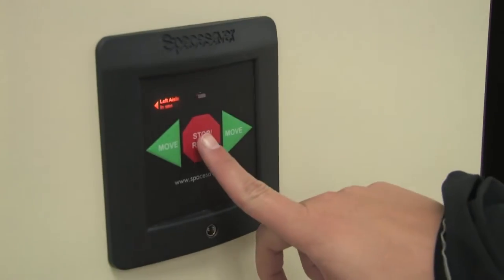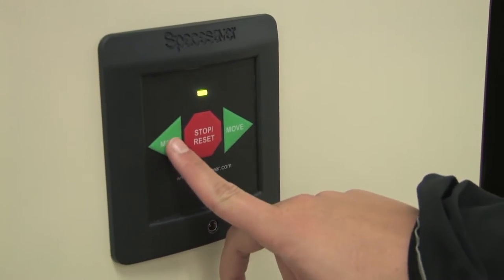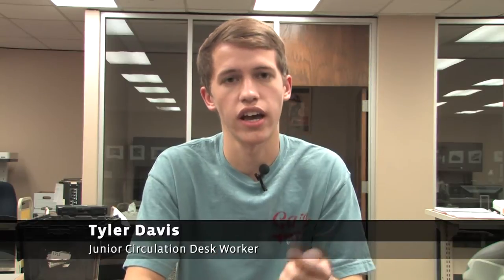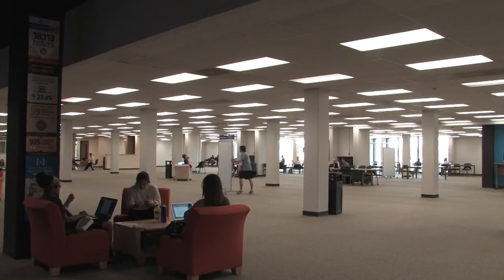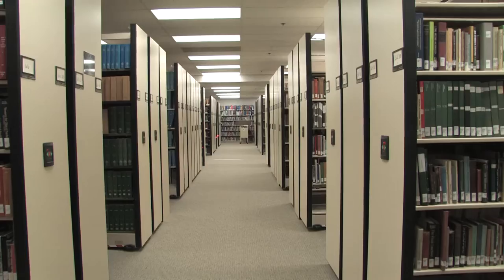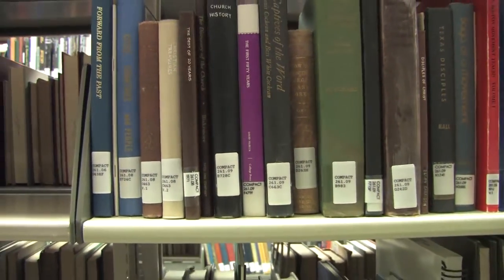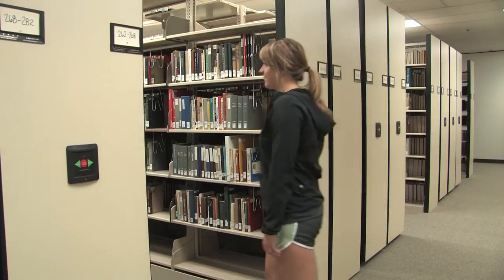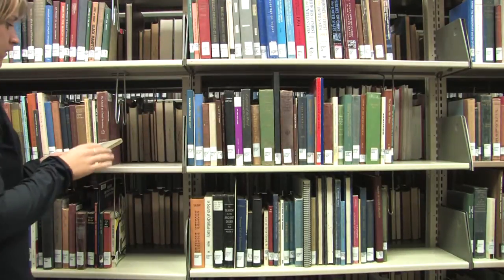Brown Library adds automated book shelves to save space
- ACU's Brown Library recently installed automatic shelving for the library books on the bottom floor. This is just another way that ACU is becoming more innovative. The library put this plan into action in an effort to save space.